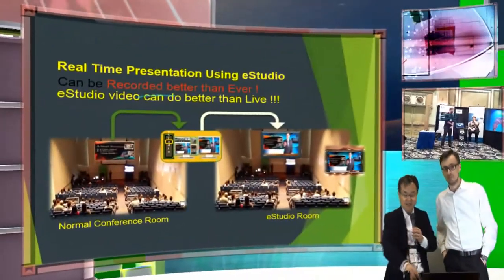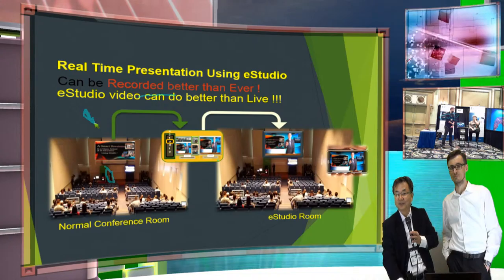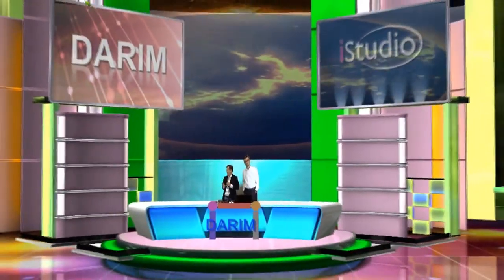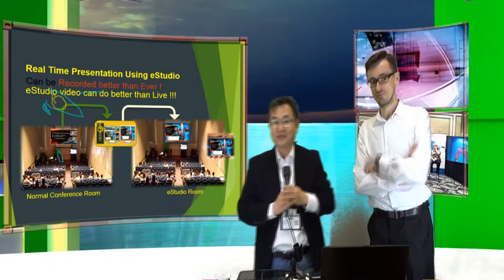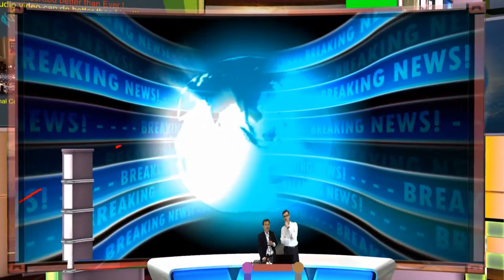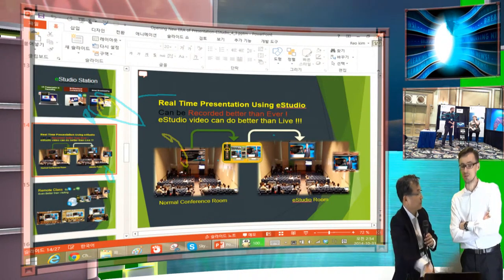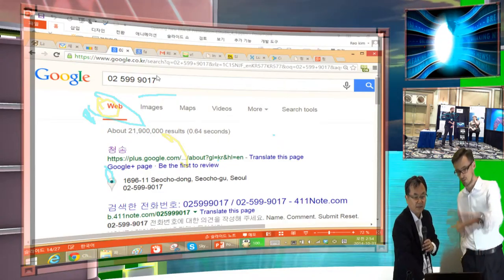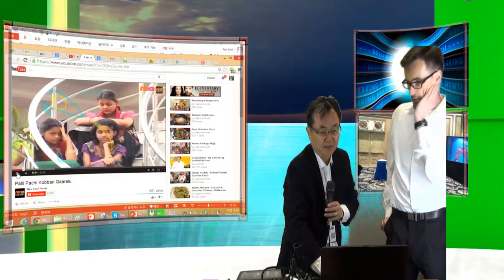Presentation in your virtual Studio, virtual class room